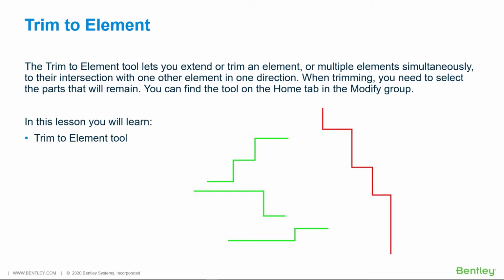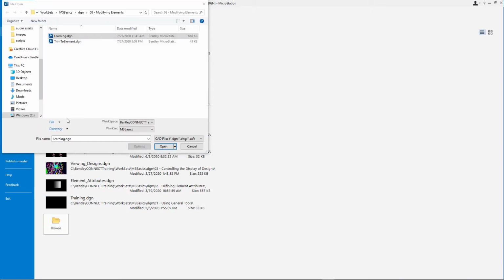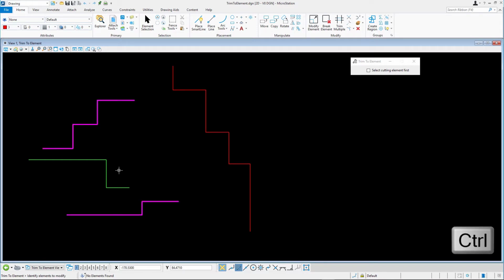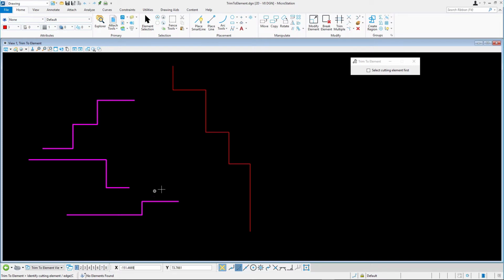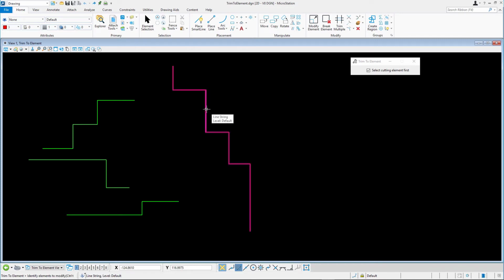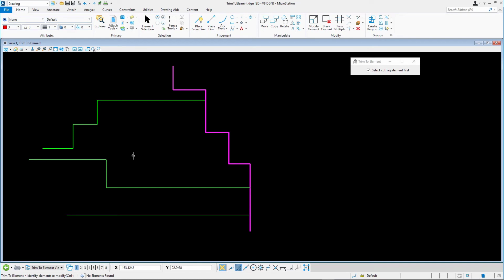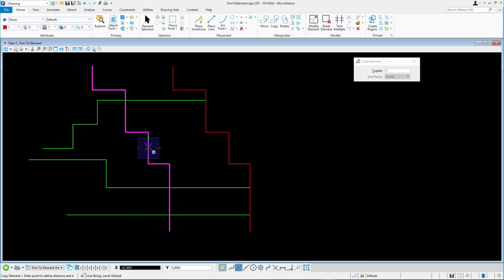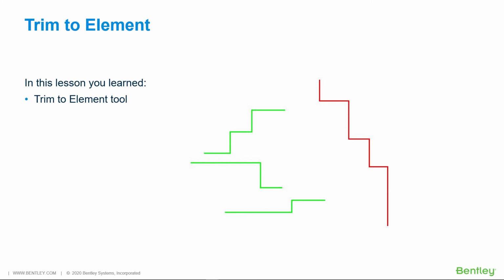5 Trim to Element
The Trim to Element tool lets you trim or extend an element (or multiple elements simultaneously) to their intersection with another element (in one direction). This is yet another modification tool that you will need. After watching this video you will know how to extend elements selecting the portions of the elements you want to keep.